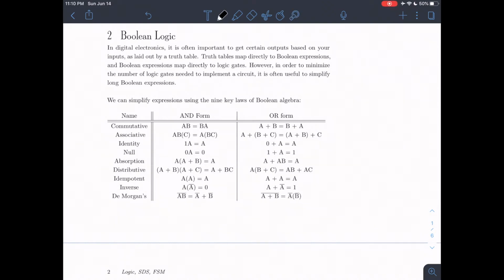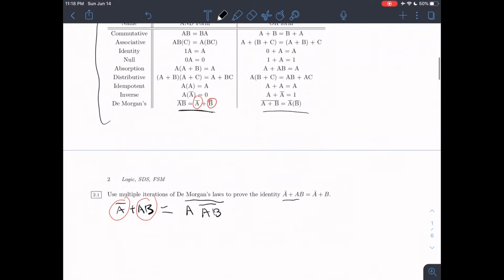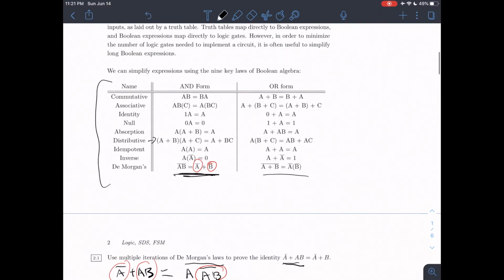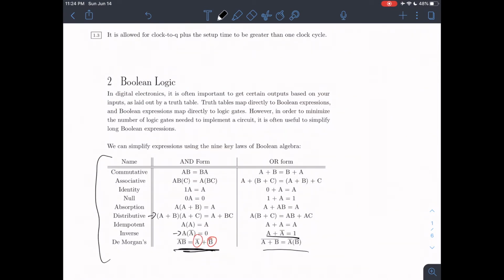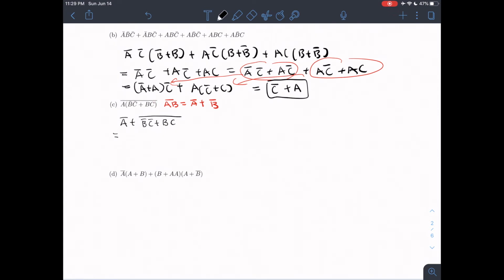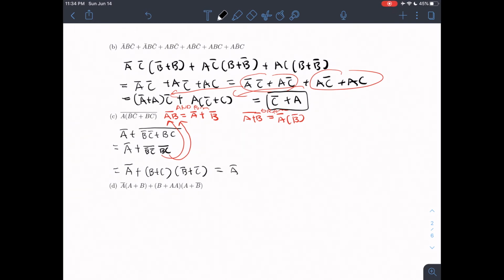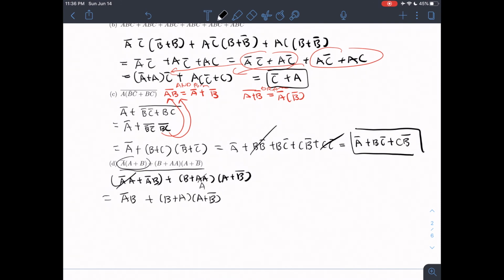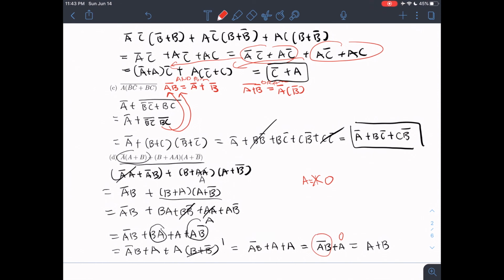[CS61C SU20] Discussion 06.2 - Logic, SDS, FSM: Boolean Logic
Summer 2020
TA: Kimberly Zhu
Edited By: Sunay Poole
7/8/20

Timestamps:
Background: 0:00
Q2.1: 0:36
Q2.2a: 3:10
Q2.2b: 3:54
Q2.2c: 6:31
Q2.2d: 9:34